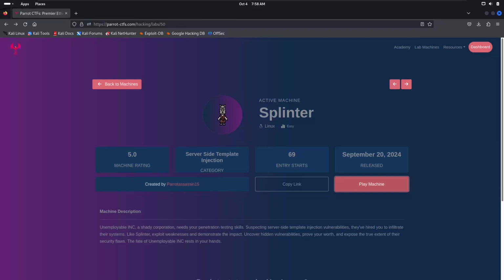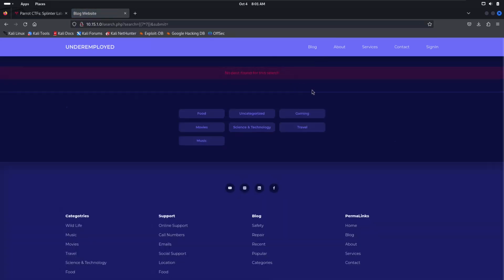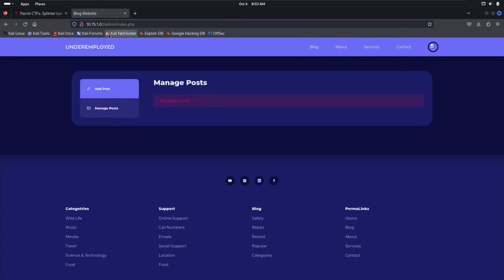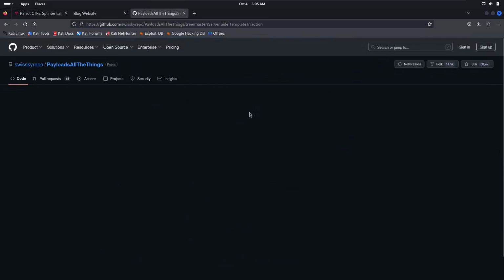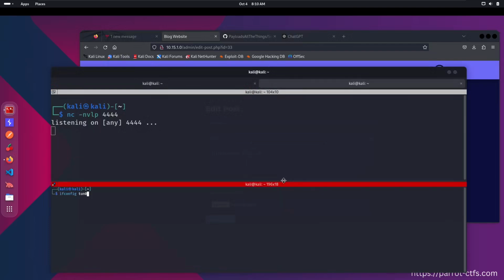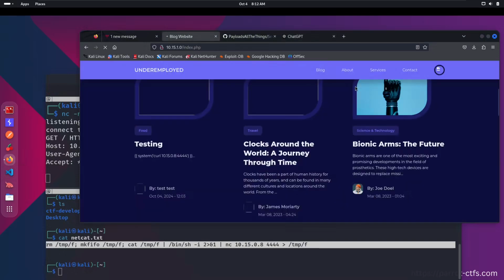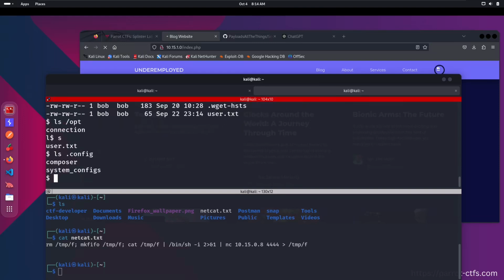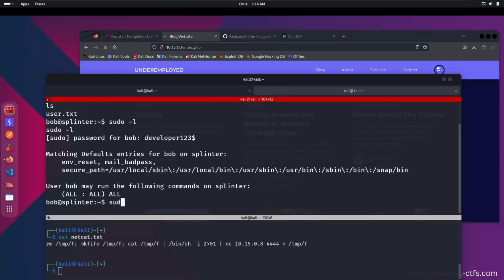Splinter Parrot CTFs Walkthrough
Explore the Splinter machine on Parrot CTFs, an easy-rated Linux-based lab featuring SSTI vulnerabilities.

Watch our in-depth YouTube walkthrough and learn how to tackle this penetration testing challenge, created by parrotassassin15.

Start your hacking journey with Parrot CTFs and level up your hacking skills!